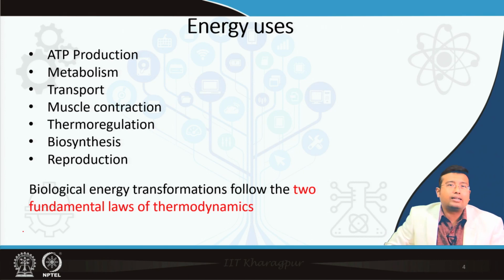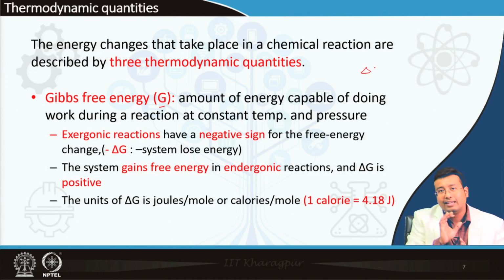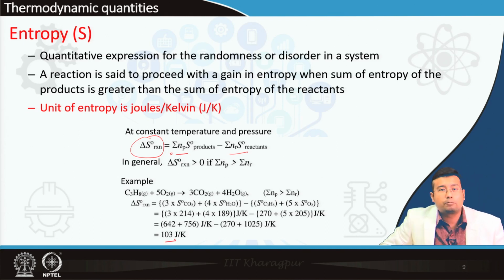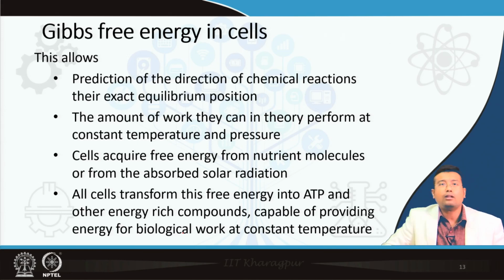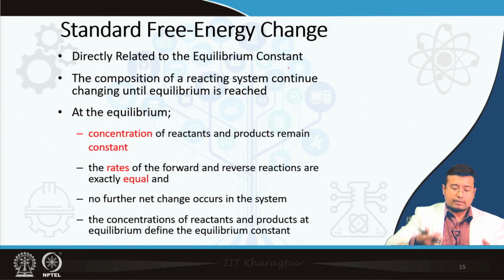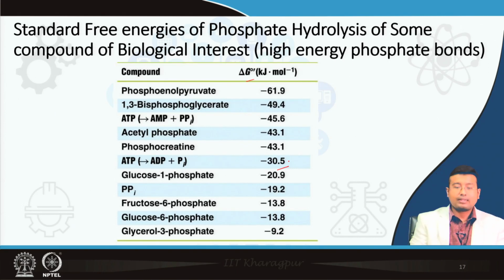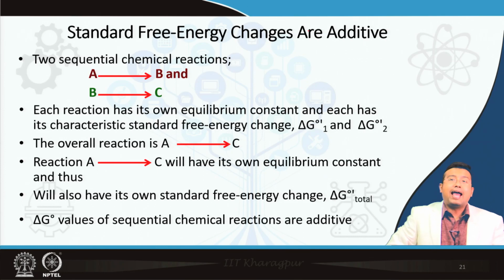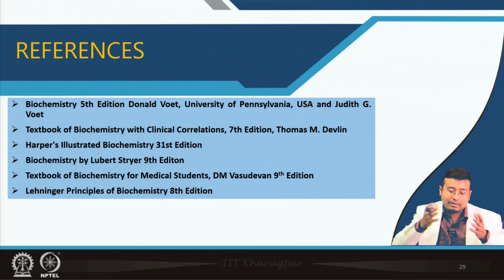Lecture 01: Bioenergetics: Understanding the significance in Biological Systems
Concepts Covered: Definition Bioenergetics
Laws of thermodynamics and thermodynamic quantities
Relationship between equilibrium constant and standard free energy change
Thermodynamic coupling of enzyme catalysed reactions.